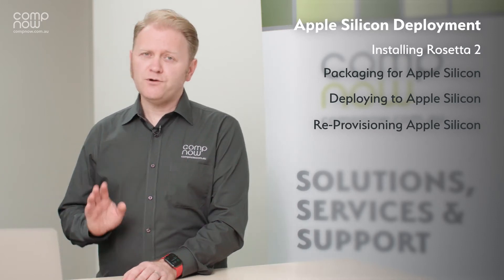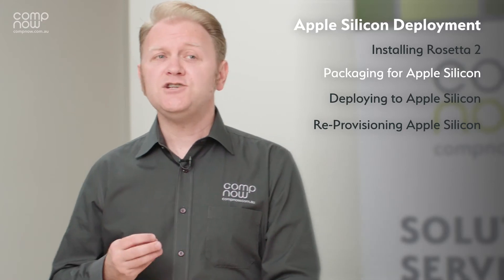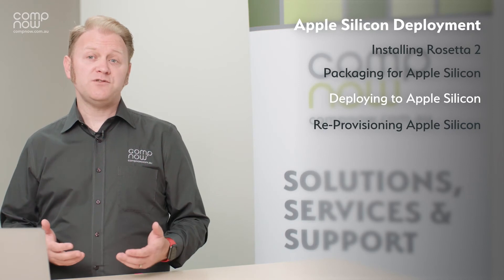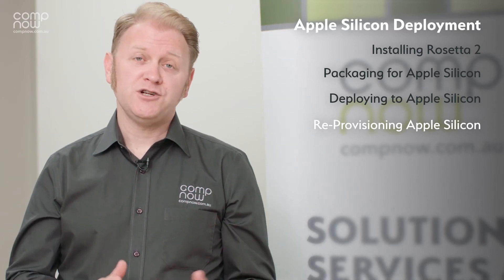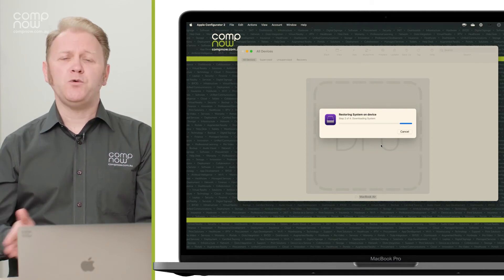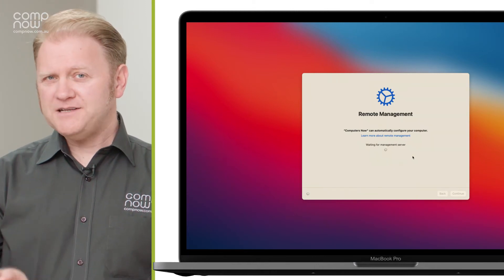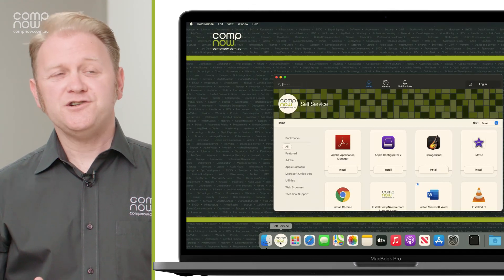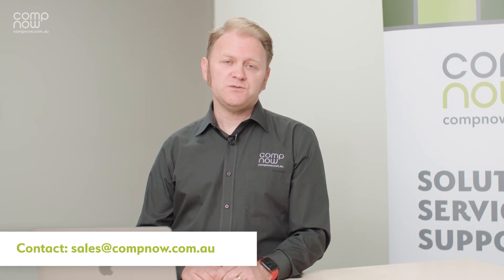Deploying & Packaging for Apple M1 Silicon- CompNow Infochino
Technical Delivery Manager with CompNow and Apple guru, Marcus Ransom walks you through deploying & packaging for Apple M1 Silicon.

Apple Silicon is the next generation of processor with unrivaled speed, efficiency and battery life.

0:00 Introduction
0:19 Deployment Workflows
0:33 Things that are different

Rosetta
0:42 Installing Rosetta 2

Packaging
1:09 Packaging for Apple Silicon
1:33 Packaging Tool
1:44 Automated Device Enrollment

Deploying
2:06 Deploying for Apple Silicon

Re-Provisioning Apple Silicon
2:33 Important changes for Re-Provisioning Apple Devices
2:54 Booting in to DFU mode
3:06 Apple Configurator Walkthrough
3:41 After Re-Provisioning the Device
3:54 Remote Management
4:11 Packages including installing Rosetta 2
4:42 Setup Splash Screen
5:12 Self Service Portal
5:19 Deployment Methodologies